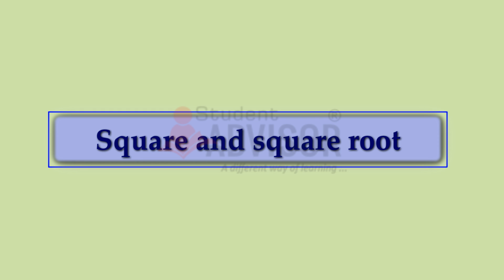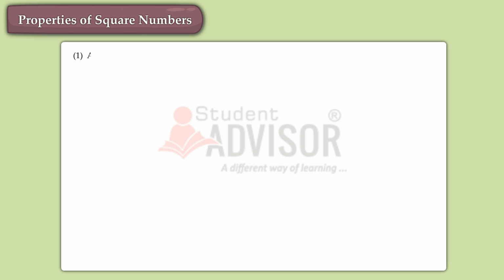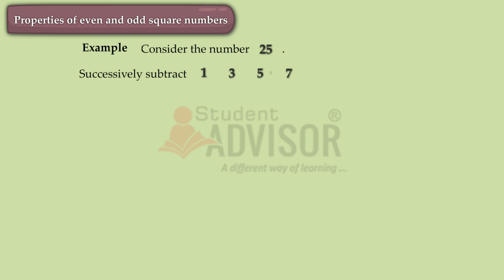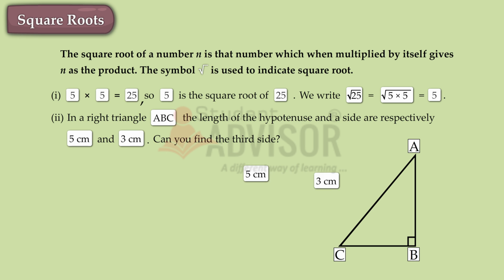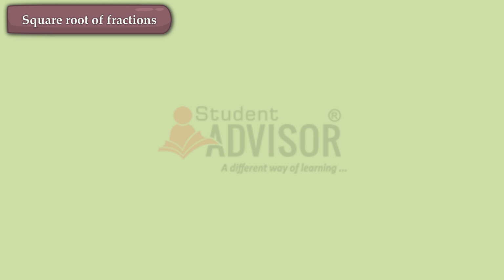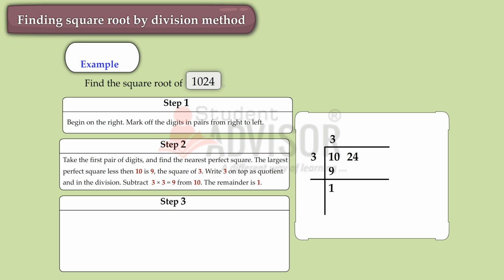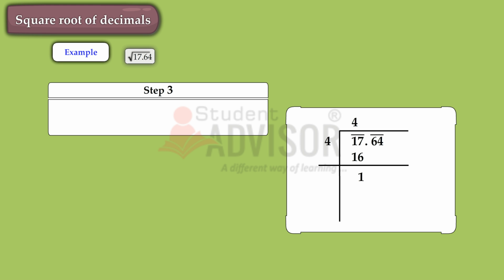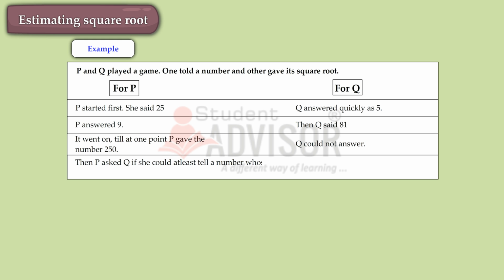Maths Class 8 - Squares and Square Roots